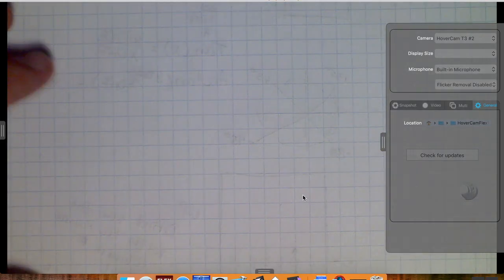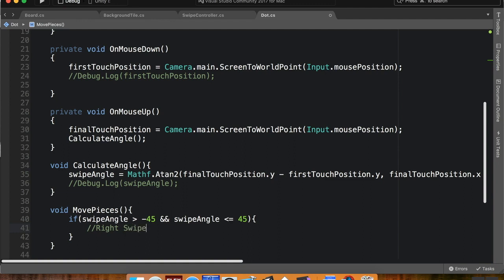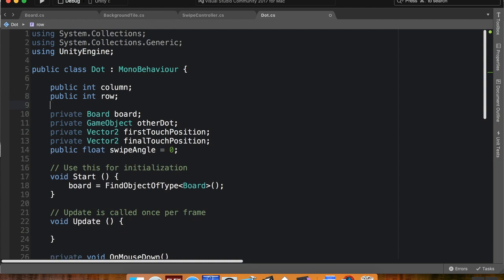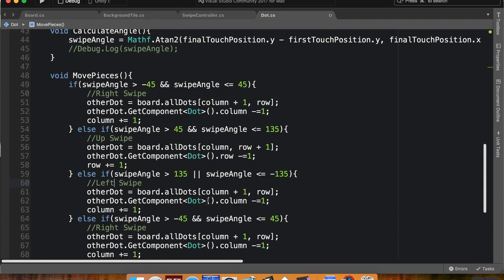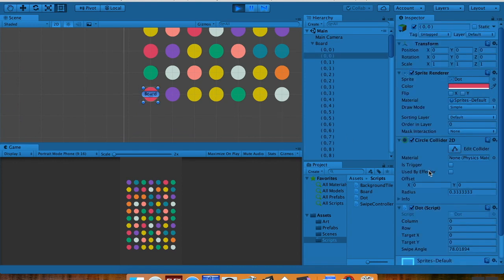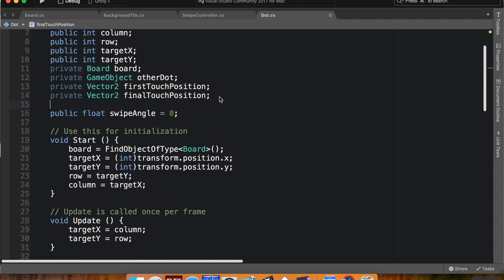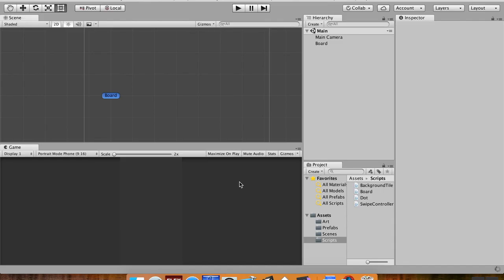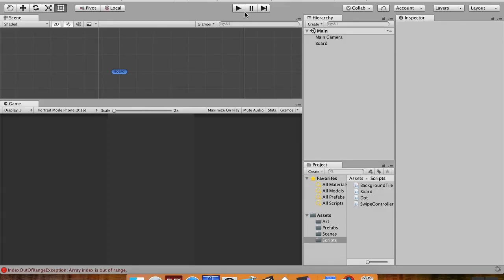Part 5: Moving the Pieces - Make a Match-3 game like Candy Crush in Unity using C#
So now, we look at how to use our swipe controller to move the dots into a new position, and maintain their position in the array.